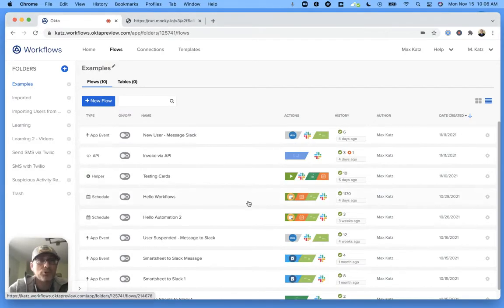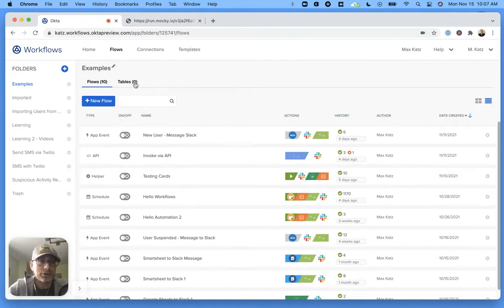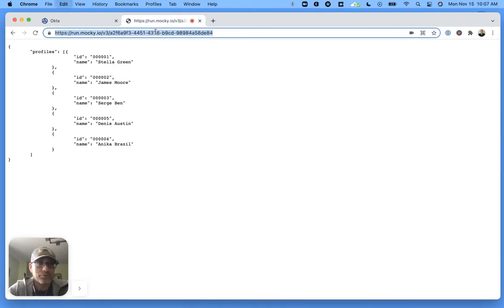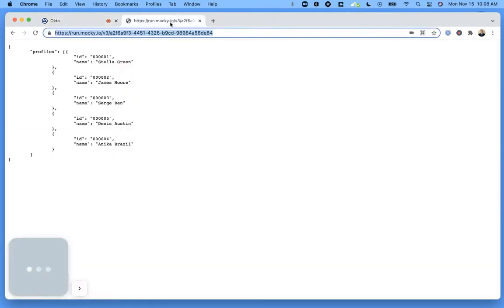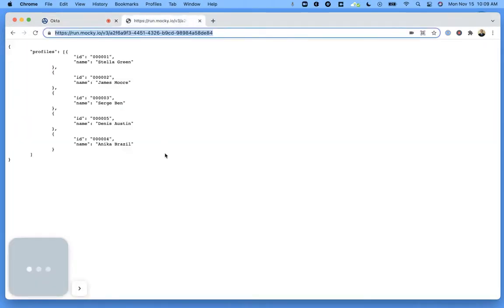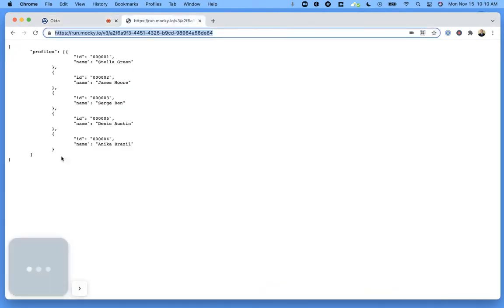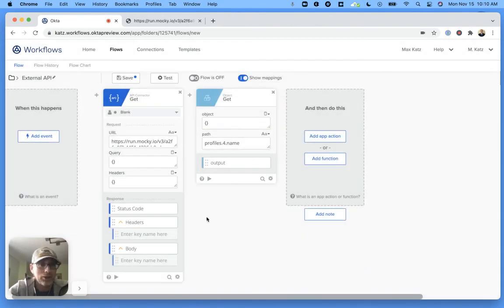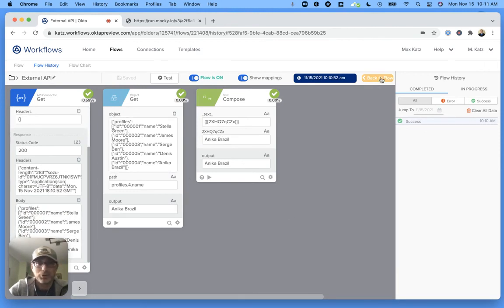Getting Data From an External JSON Response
In this video you will learn how to call an external API from a flow and retrieve one object from the API's JSON response.